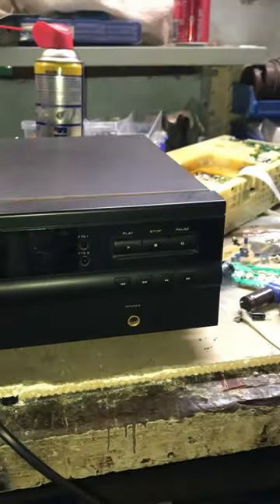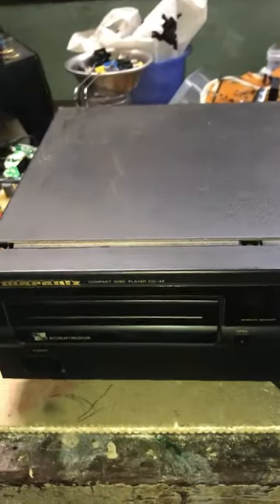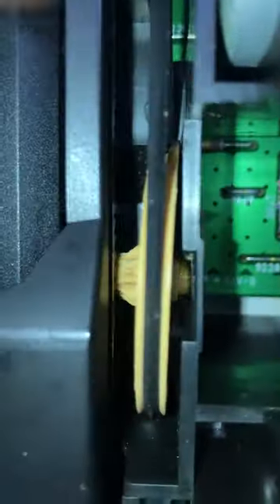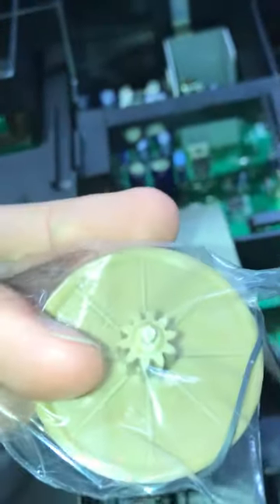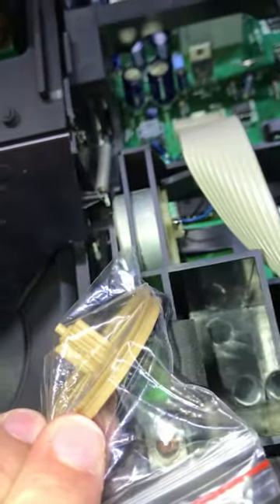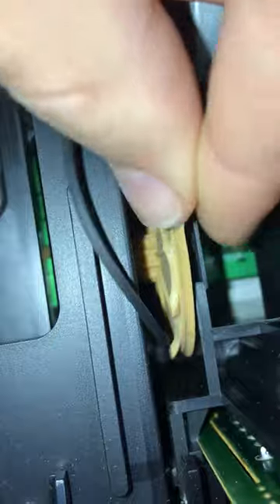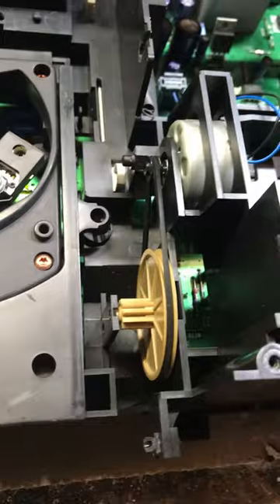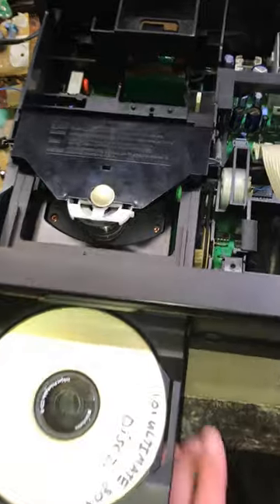Fixing A Marantz CD Player from 1991! Marantz CD-42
This Marantz CD player came into the shop. Customer said that the drawer didn't open or close, so I popped the top off it and gave it a look over.